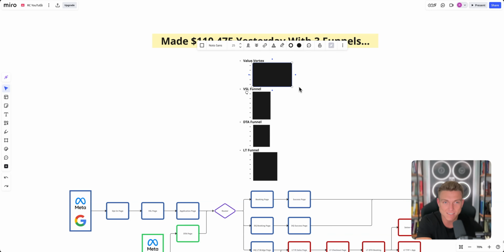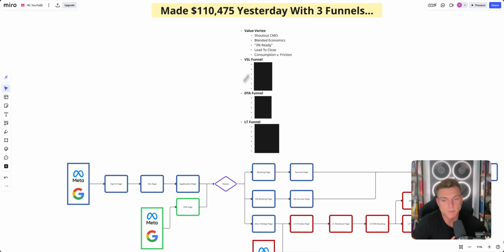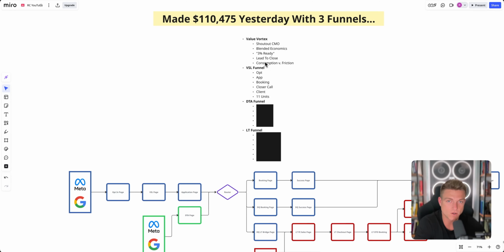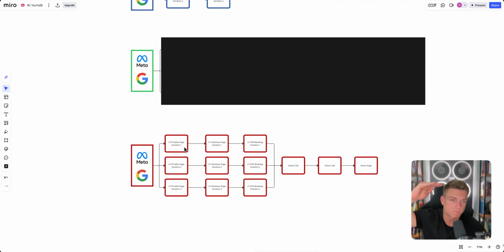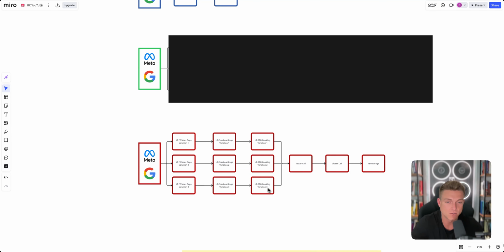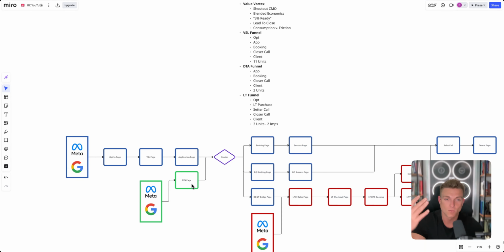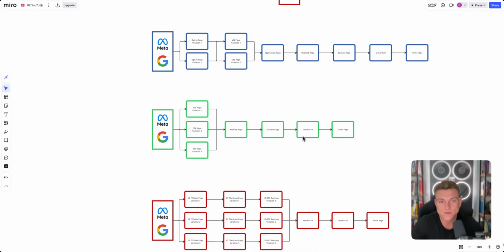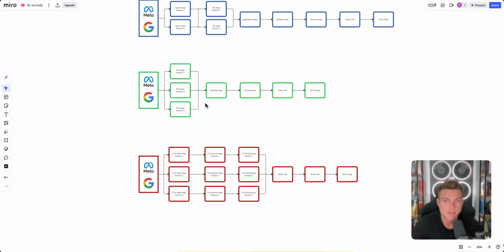we made $110,475 yesterday with 3 funnels… here’s how | E41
We made $110,475 in a single day using three different funnels—VSL, DTA, and LT. In this video, I break down the structure of each funnel, how they work together, and the value vortex that turns cold traffic into high-ticket customers.

If you're running a coaching or info business and want to scale without burning your margins, this is the exact model we use every day.

We run a women’s fitness coaching business that did around $30M last year. I’m sharing what’s working, what’s not, and the real backend—so you don’t waste time or money figuring it out the hard way.